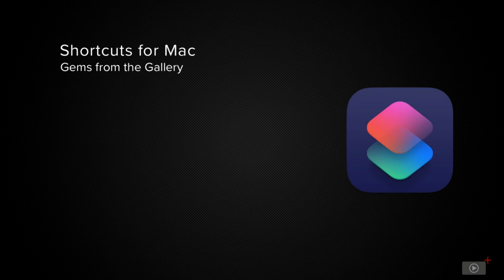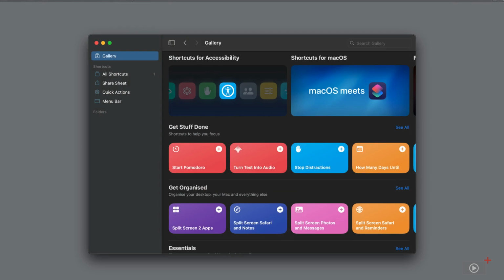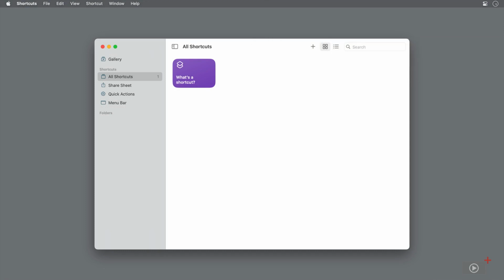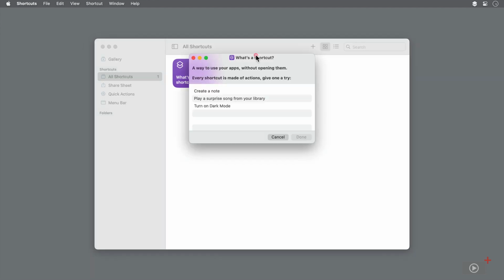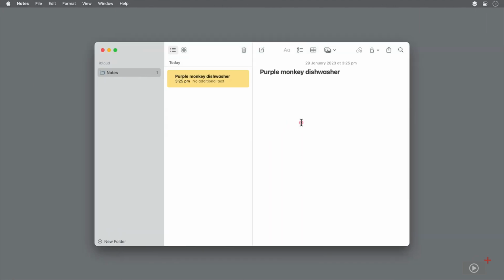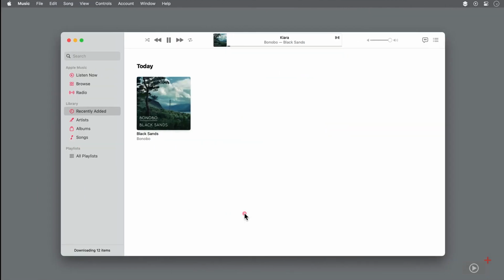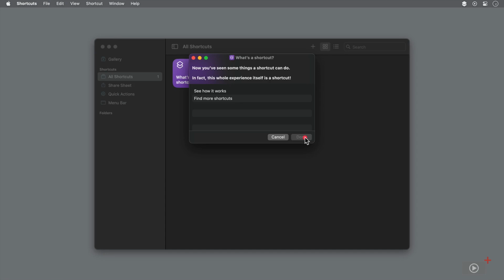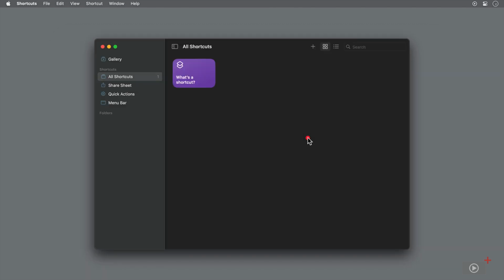SCOM1231 - Shortcuts for Mac - Preview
This is a short preview of a full ScreenCastsOnline video tutorial. to get your free membership to see some free content, or upgrade to a full membership to see all of our tutorials, including this one. Do you sometimes wonder if you can get more out of your Mac? In this video, Darcy takes you through the Shortcuts app, which helps you automate repetitive tasks using actions that you can connect in a myriad of ways. Learn how to easily combine PDFs, split screens, rename files, and a lot more. These examples all come from the Gallery, and are a great way to introduce you to Shortcuts without the need to dive deep into actions as you get your first glimpse of the app. Darcy wraps up by showing you how to build a simple shortcut to track a saving goal, using a third-party app's Shortcuts actions.